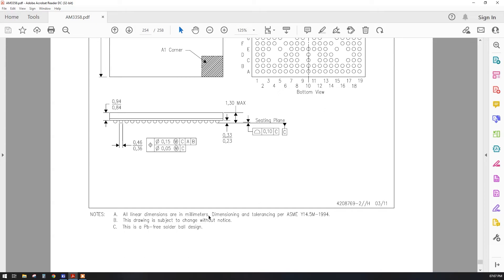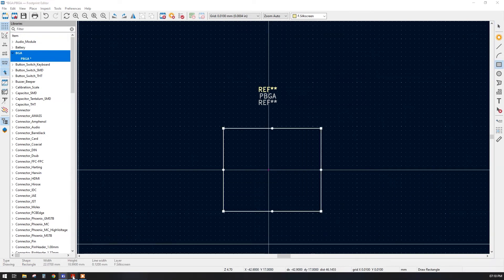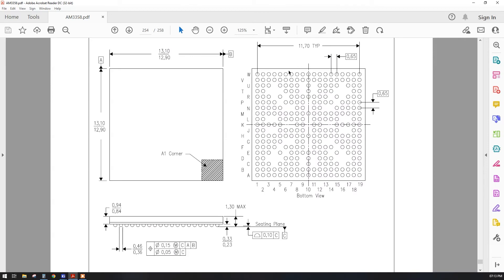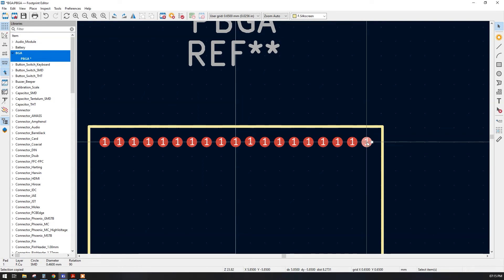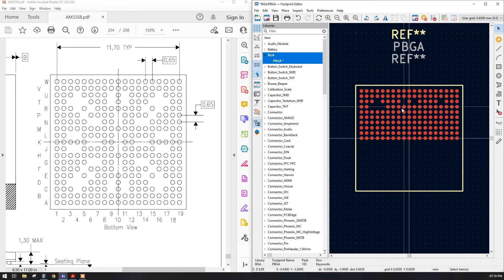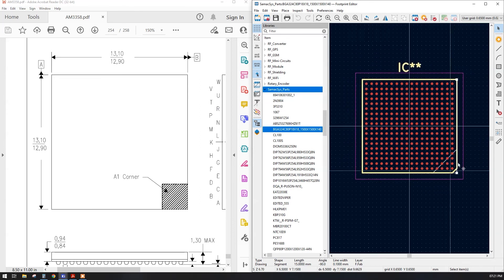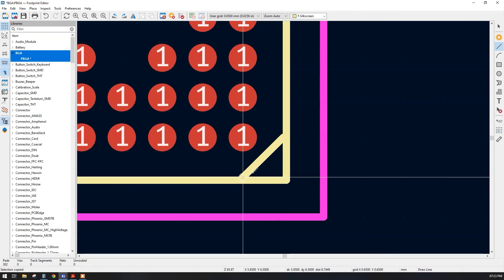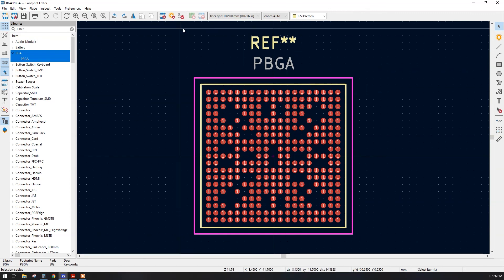Adding a new BGA Footprint to the Library | KiCAD Beginners | Create a BGA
NextPCB is dedicated to providing simple, affordable, and reliable PCB manufacturing services.

This section will show you how to create your own local custom BGA footprints so that you can use them and connect them to schematic components using PCB Editor. We're going to assume you've already been through the previous sections of this tutorial; you should have KiCad downloaded and installed.

My channel publishes videos that focus on Electronics/Electrical Concepts. If that sounds like it could be helpful for you, please join me...!